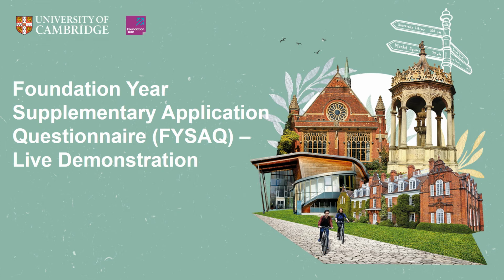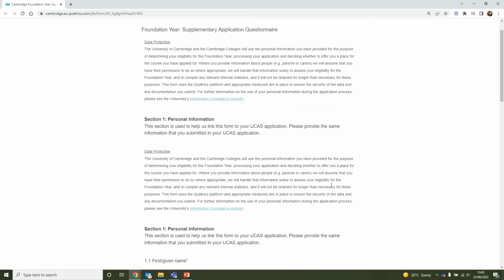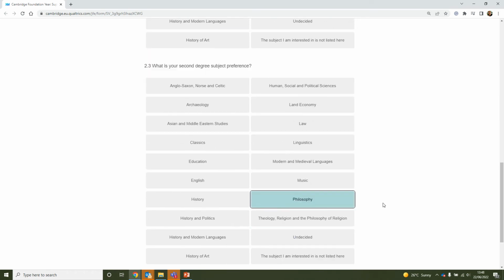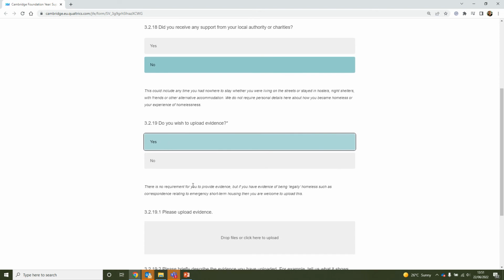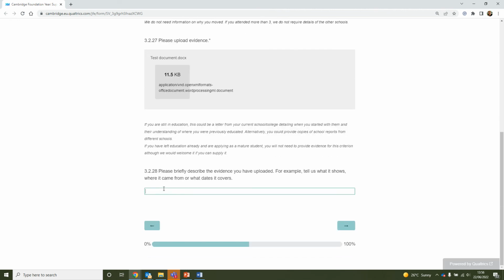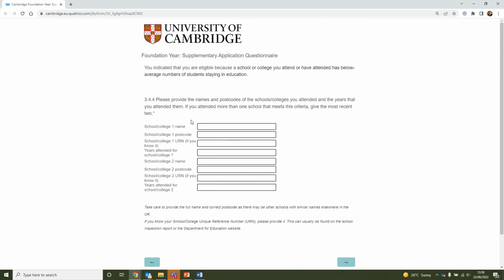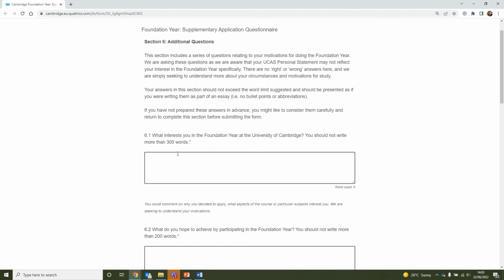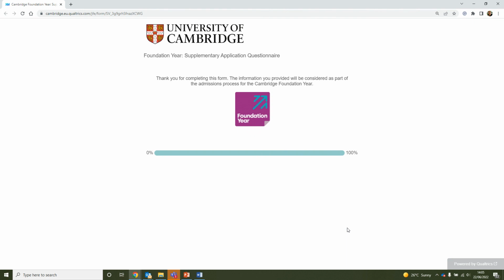Foundation Year Supplementary Application Questionnaire (FYSAQ) - Live Demonstration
In this video, we introduce you to the online form applicants to the Cambridge Foundation Year fill in after submission of their UCAS form. We'll go through a sample submission using a live version of the form.

*Note: Section titles, exact questions and ordering may have changed since this was recorded. However, the form can still be used in the same way.